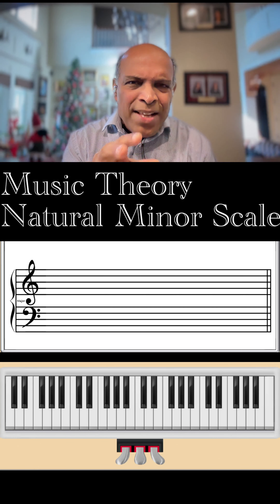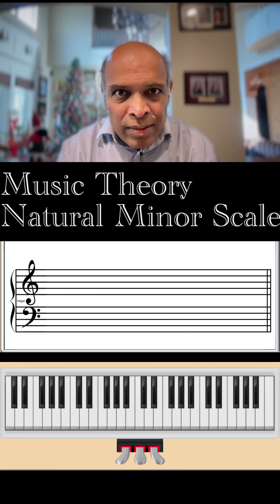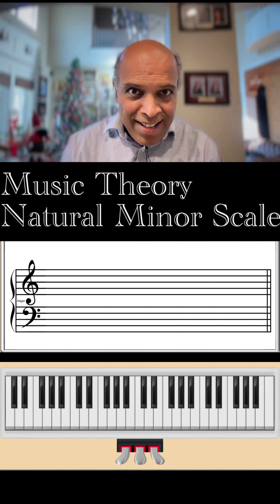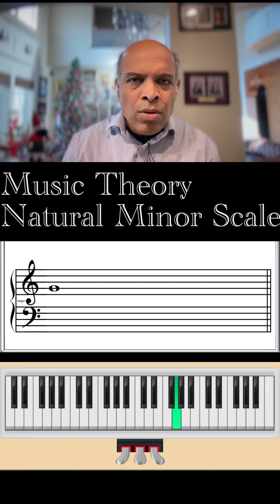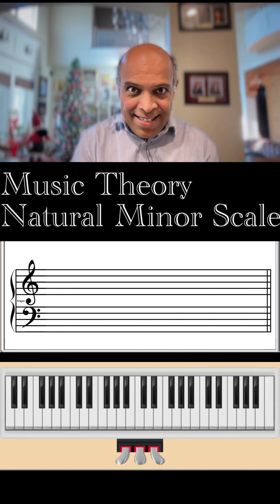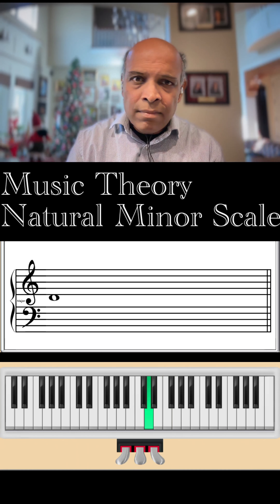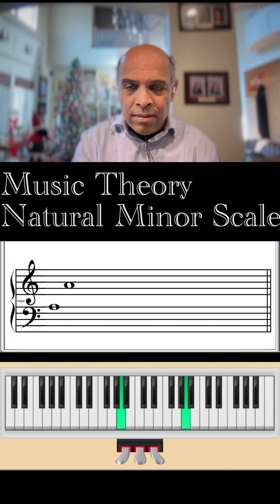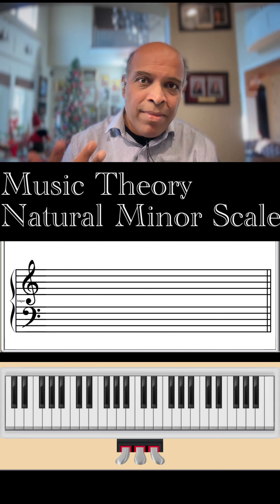Music Theory Discussion - Natural Minor Scale